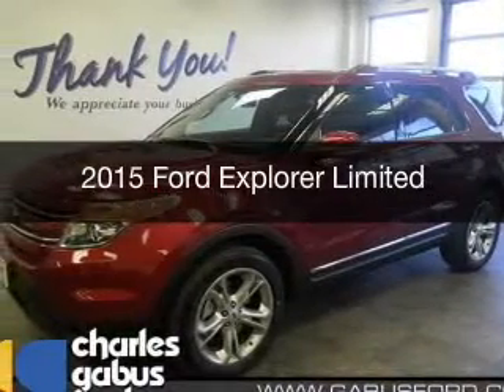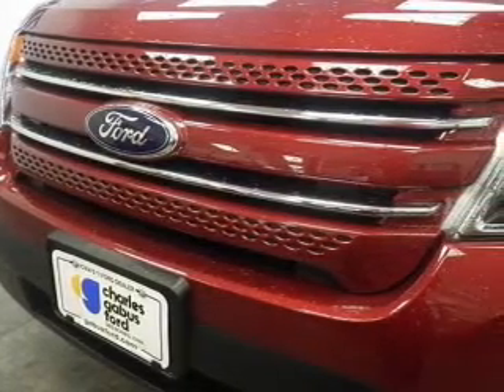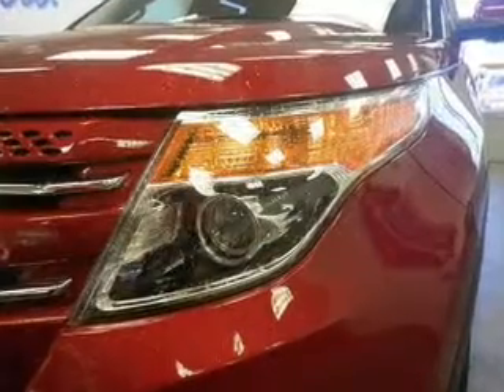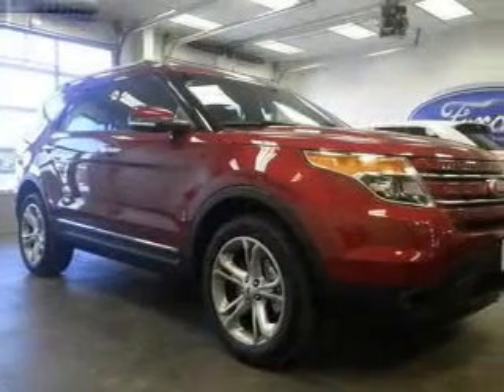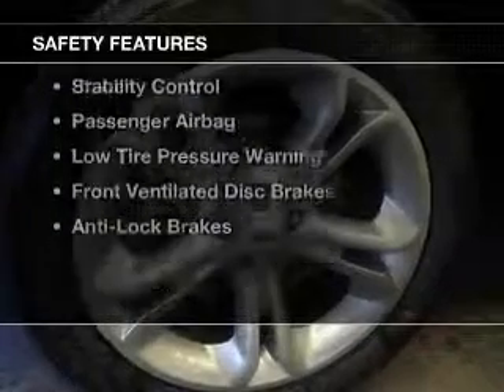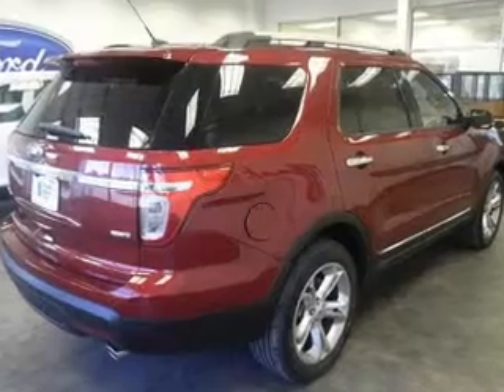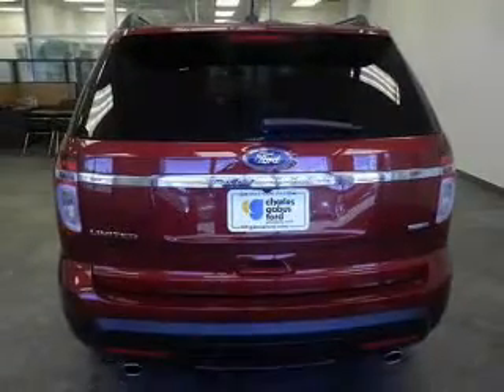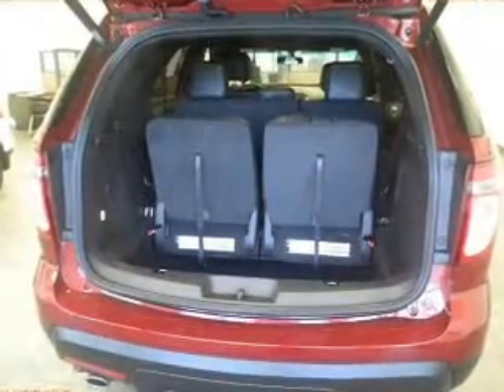2015 Ford Explorer - Des Moines IA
Year: 2015
Make: Ford
Model: Explorer
Trim: Limited
Engine: 3.5 liter 6 cylinder 24 valve MPFI DOHC
Transmission: 6-Speed Automatic
Color: Ruby Red Metallic
Mileage: 3
Address:
4545 Merle Hay Rd